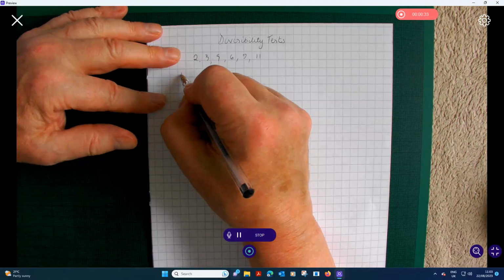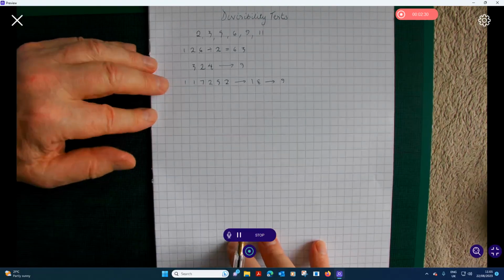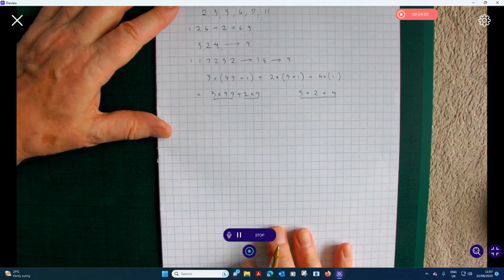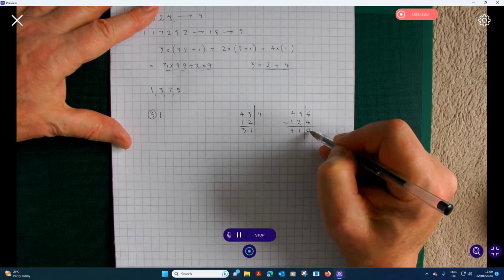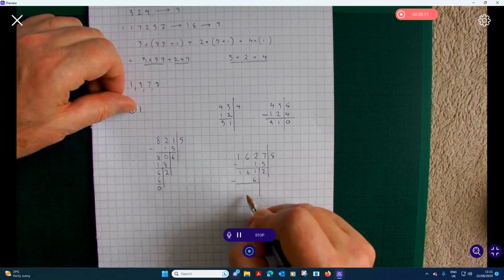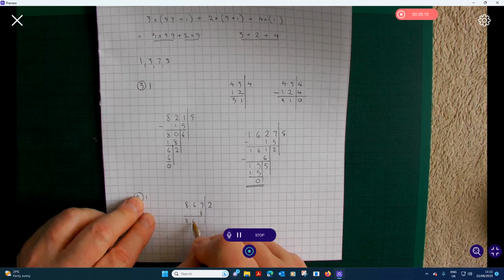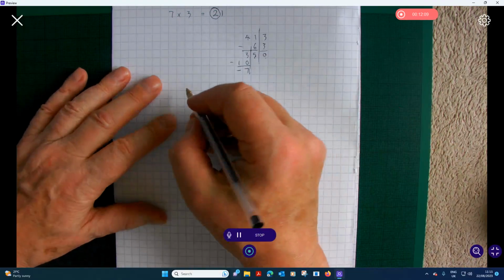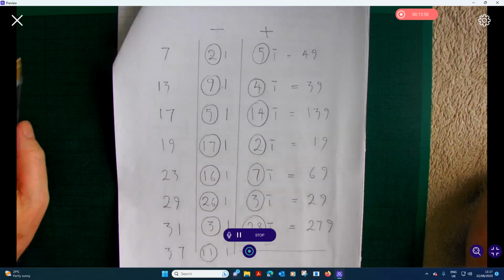Divisibility Tests for 7, 13, 17, 19 etc. part 1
This is the first of two videos showing you how to make simple and easy tests for primes.  It is made for everyone who enjoys the play of numbers and particularly for Maths (or Math)  teachers who would like to answer the common question 'Is there a test for 7?' when teaching this topic.
The methods are derived from the system called 'Vedic Mathematics.' The assistance of Dr Clausen-May is gratefully acknowledged.
My name is Andrew Stewart-Brown. Encouragement and constructive criticism is welcome.